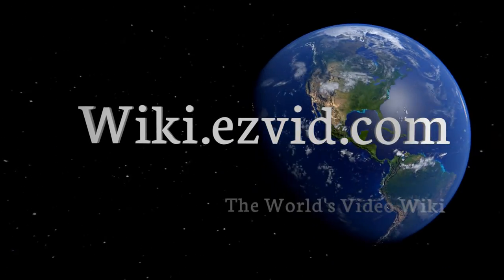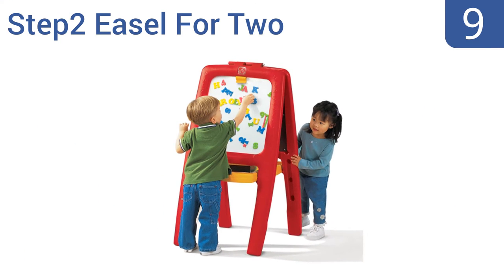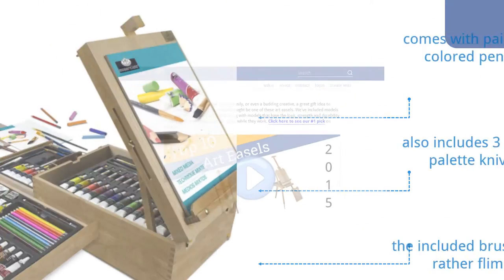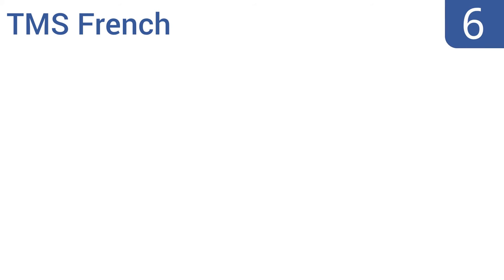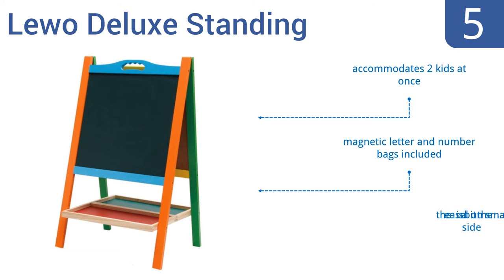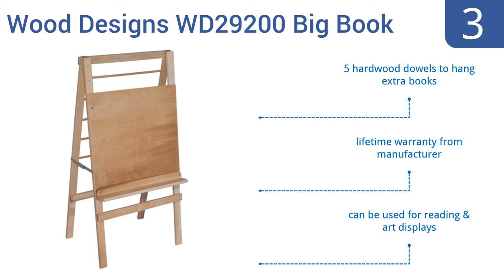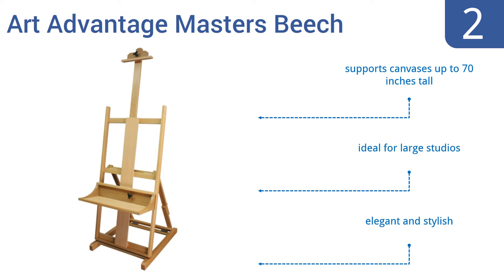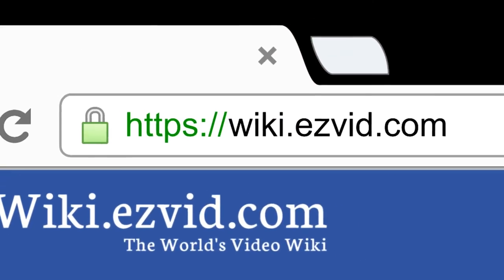10 Best Art Easels 2016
Art Easels Reviewed In This Wiki:
US Art Supply Cardiff
Step2 Easel For Two
Royal & Langnickel Artist Set
Melissa & Doug Deluxe
TMS French
Lewo Deluxe Standing
Art Alternatives Ravenna
Wood Designs WD29200 Big Book
Art Advantage Masters Beech
Best Classic Santa Fe II